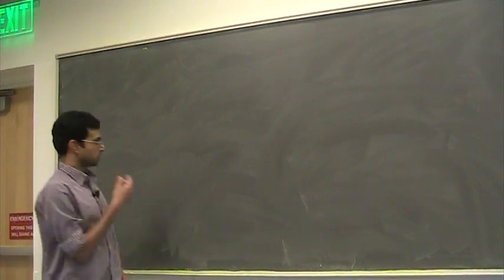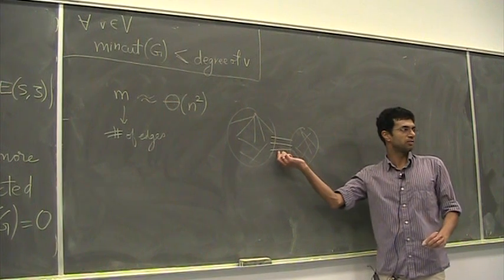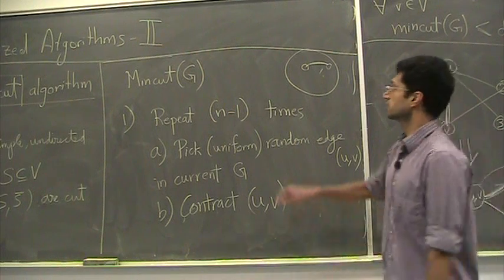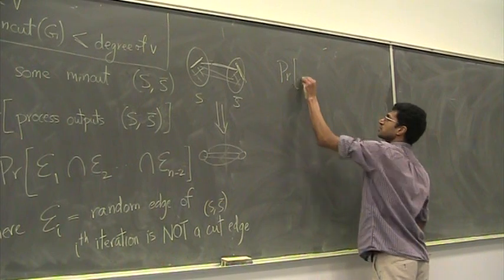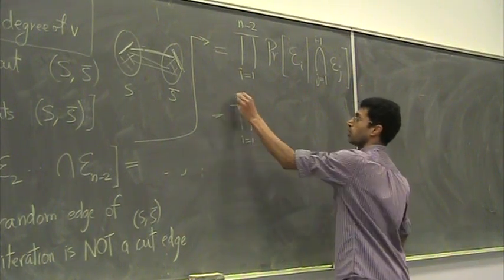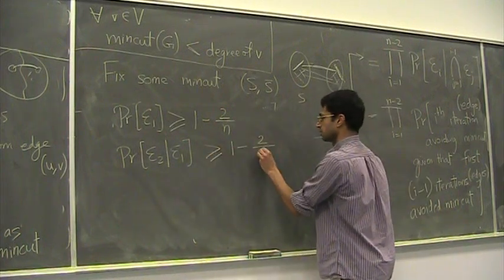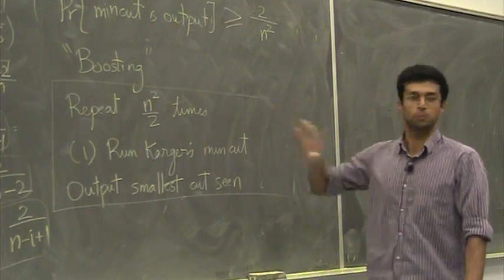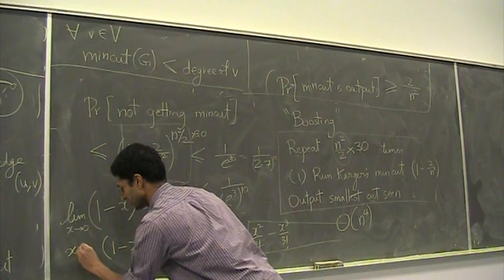CMPS42A Karger mincut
Lecture on Karger's Mincut algorithm, for CMPS42A at UC Santa Cruz
Analysis taken from Chapter 1 of Randomized Algorithms, by Motwani and Raghavan

CMPS42A: (Student Directed Seminar) A survey of interesting and important topics in the field of computer science